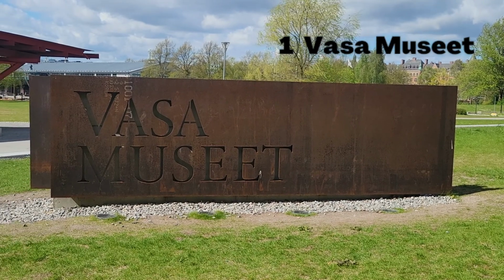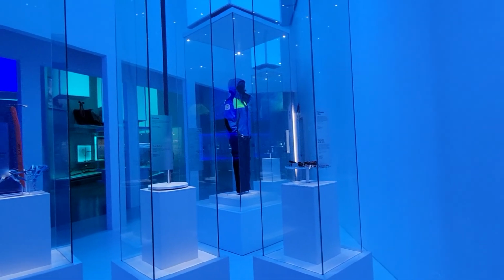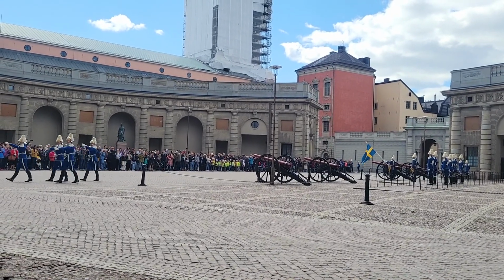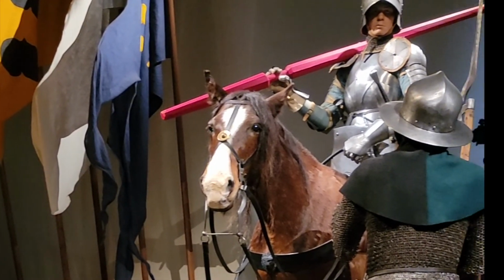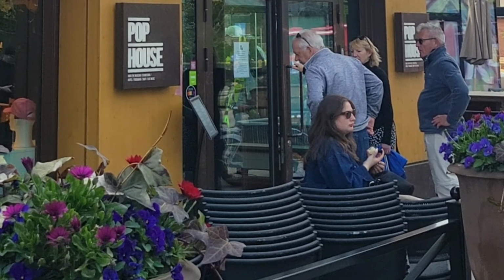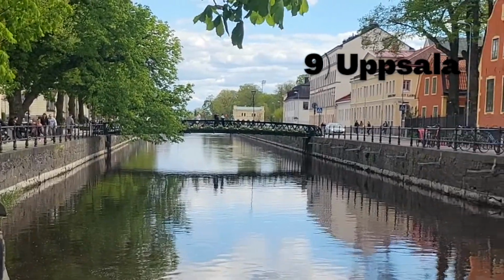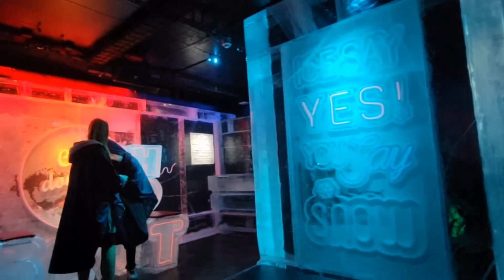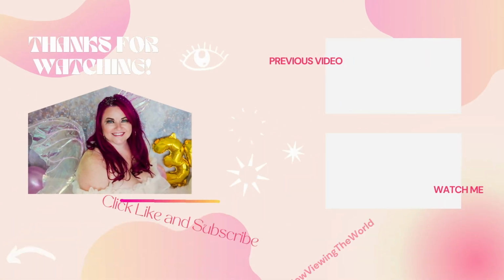10 THINGS TO DO IN STOCKHOLM || What to do in Sweden!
Ten things to do on your trip to Stockholm, Sweden!

Planning your next vacation?  Click here for my Travel Quote Request Form